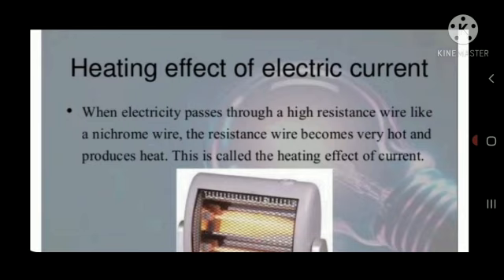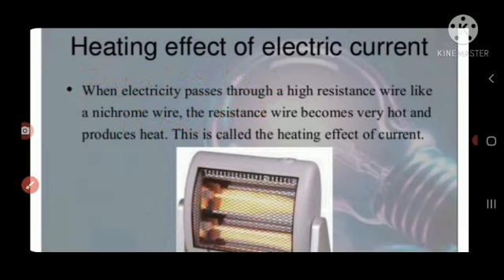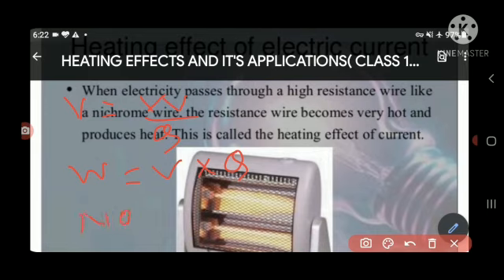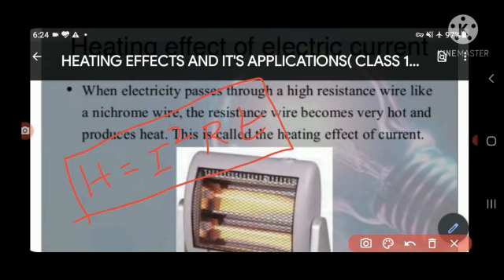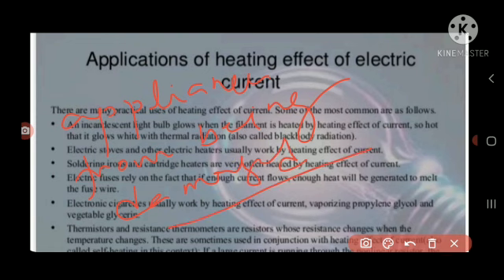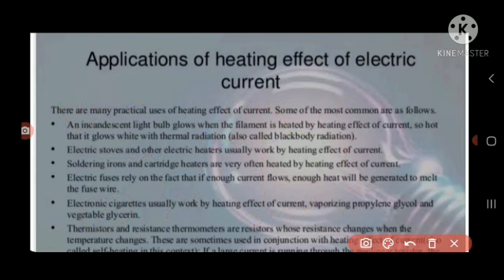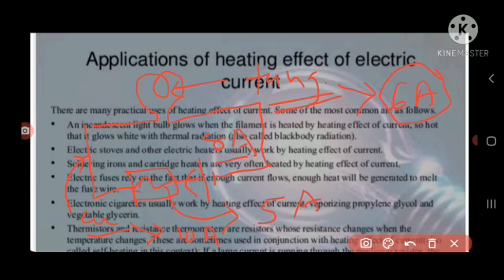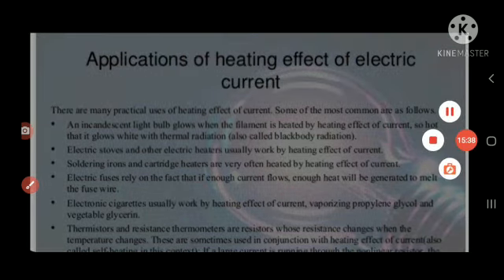Class 10th Physics, 21-05-21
By Ratan Datta